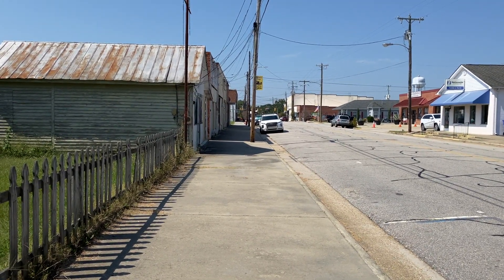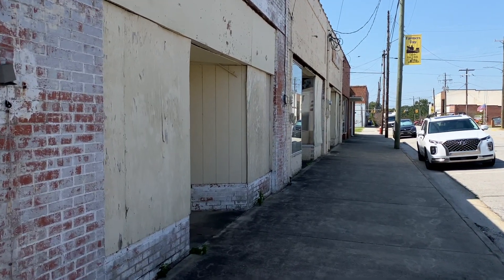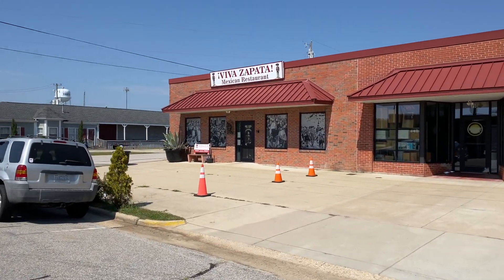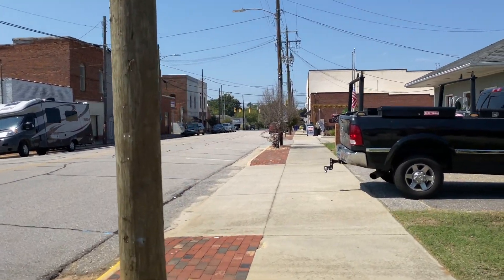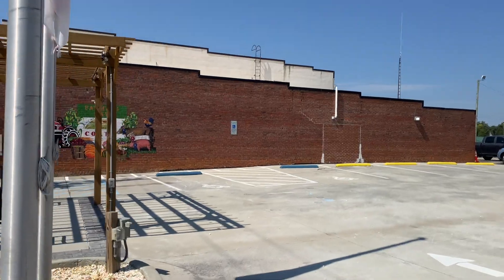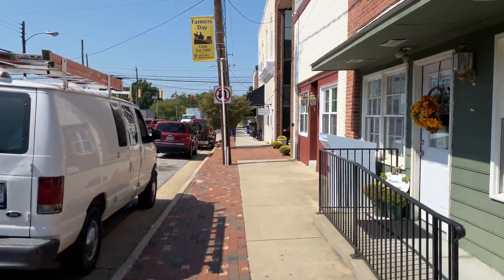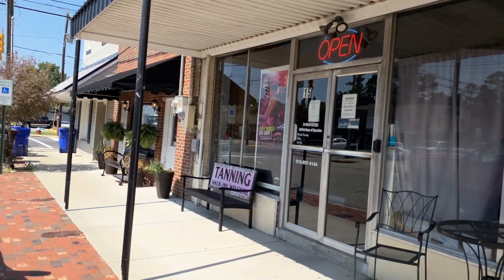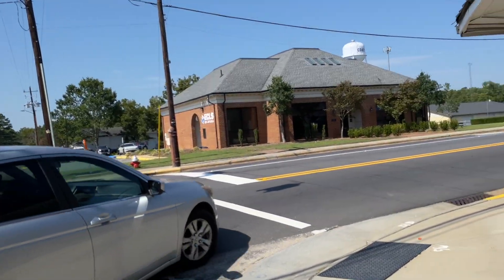I'm visiting every town in NC - Coats, North Carolina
A virtual walk & talk of Coats, NC.